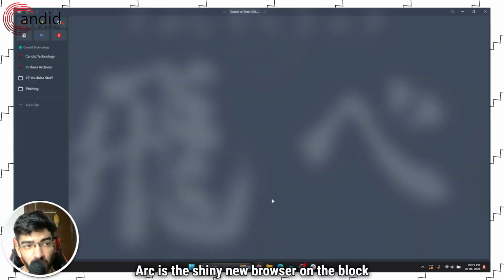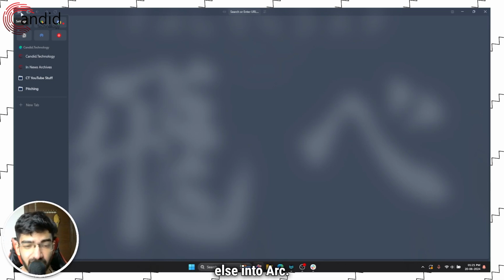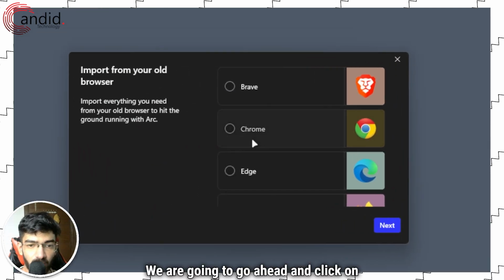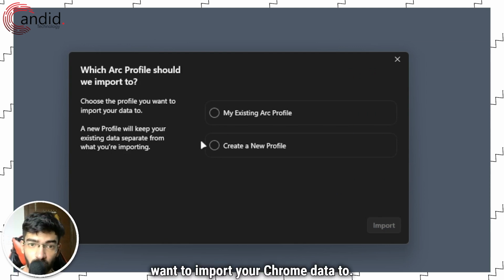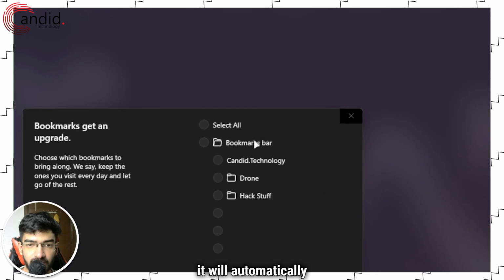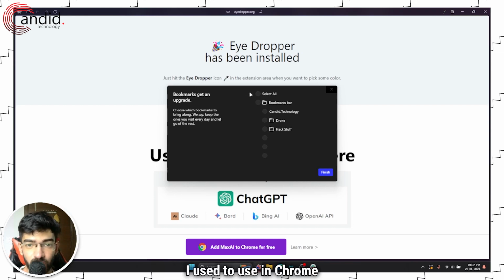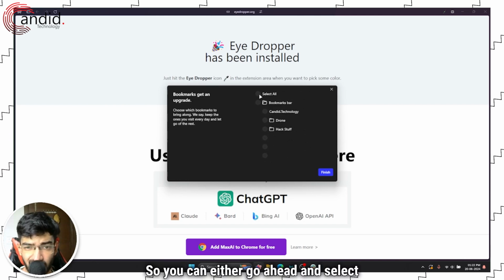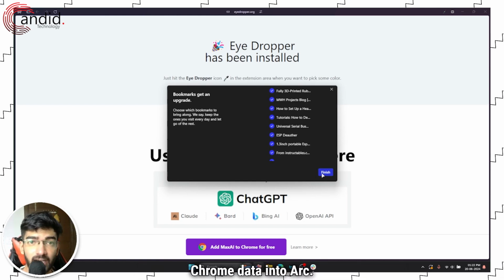How to transfer Chrome Bookmarks and Passwords to Arc Browser? | Candid.Technology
Here is how to transfer Chrome Bookmarks and Passwords to Arc Browser Check out our for more guides and tech explainers, reviews, lists, comparisons and more tech-related stuff.